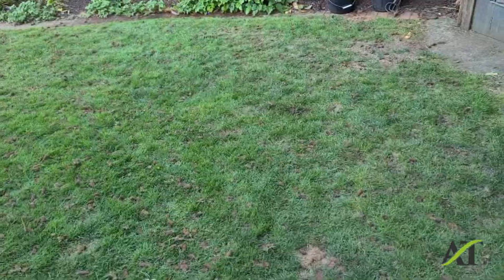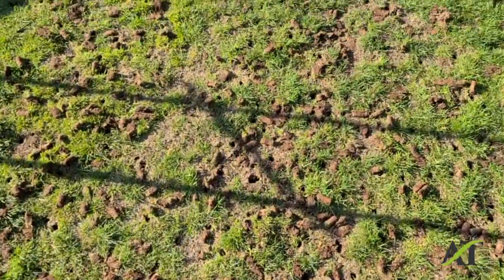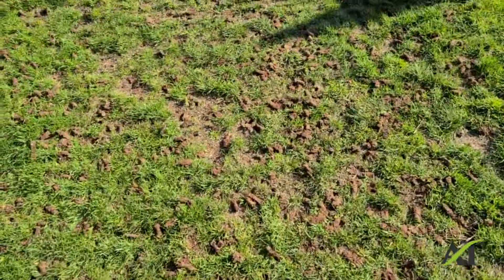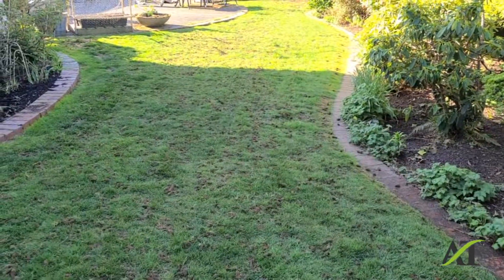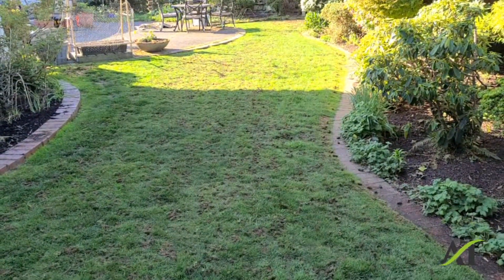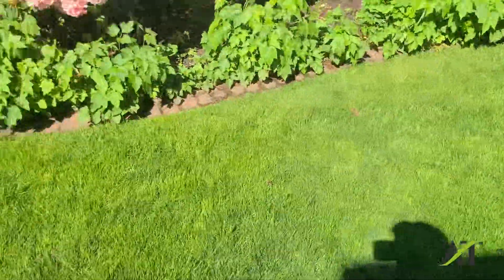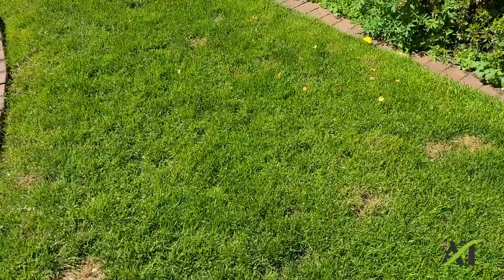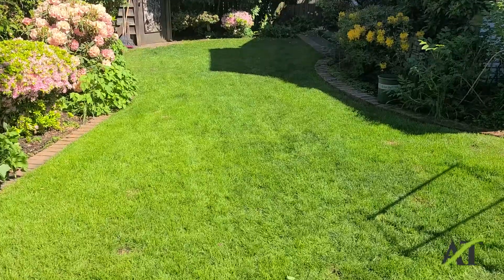Sand Point CC Experimental Lawn Renovation Aerating Seeding Fertilizing Amendment Before & After2021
Stewart’s Recommended Products